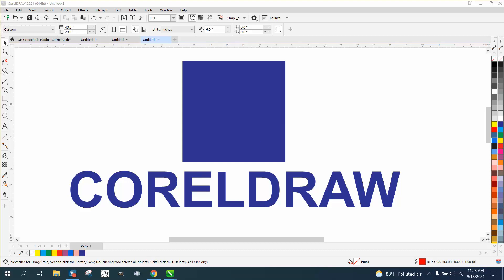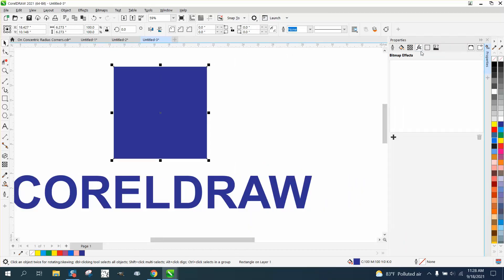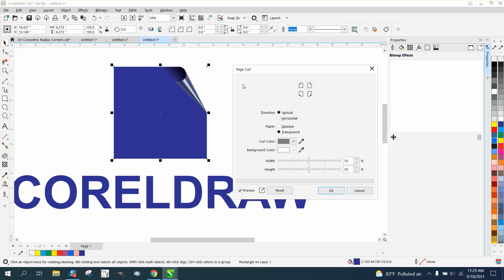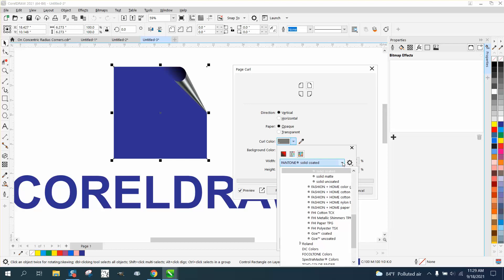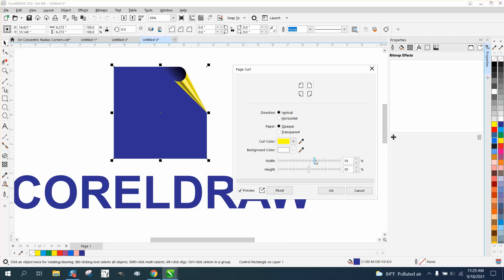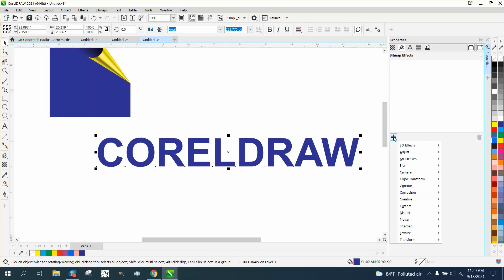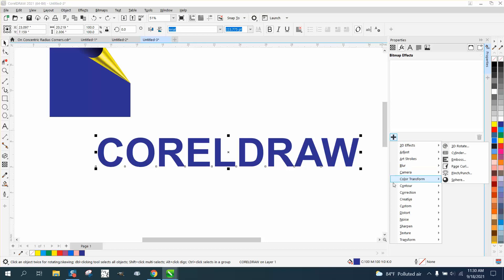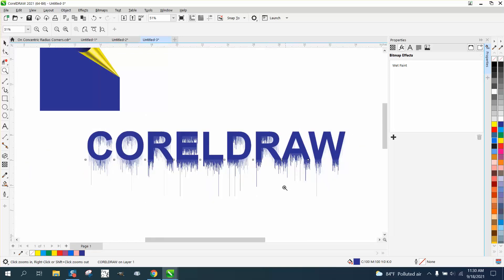Corel Draw Tips & Tricks Page Curl and more